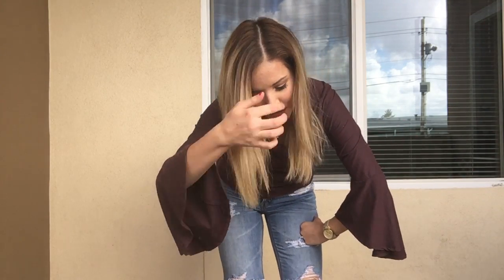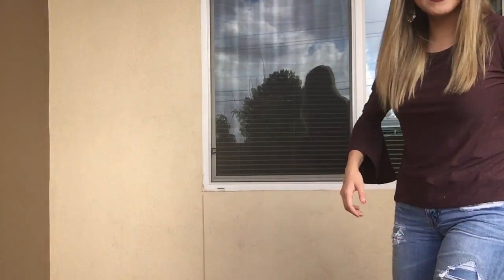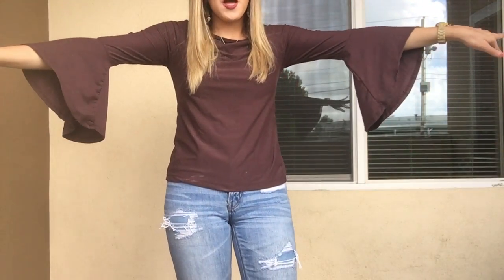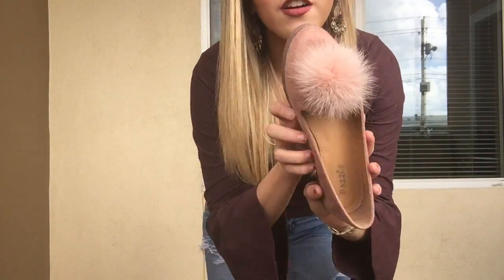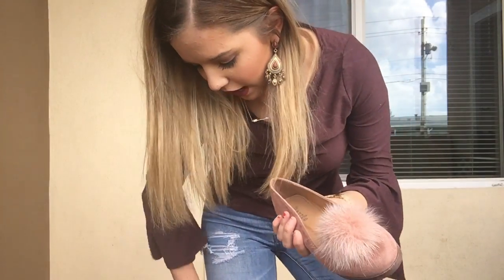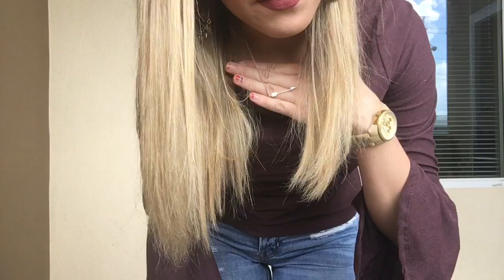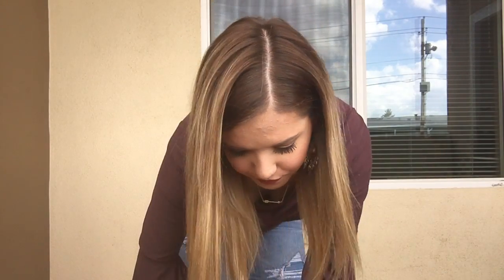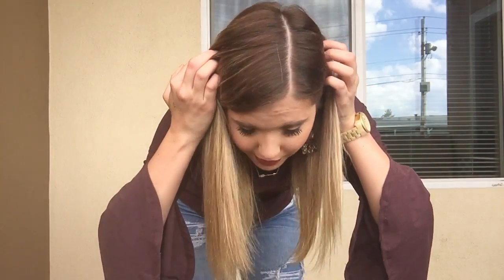Summer to Fall TRANSITION OOTD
Hey guys! This video is all about what I wore today! It was adorable, cozy, and perfect for the fall transition season.

The lipstick that I mentioned in the video is Ciate London Liquid Velvet in Pin Up!!!